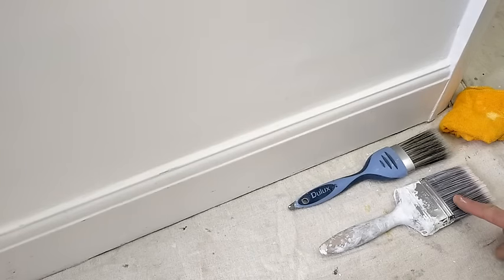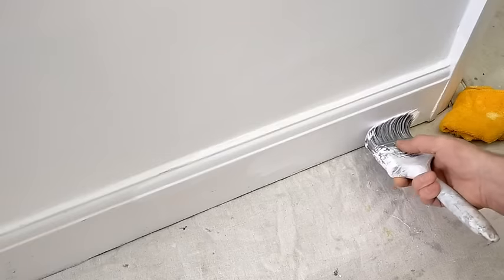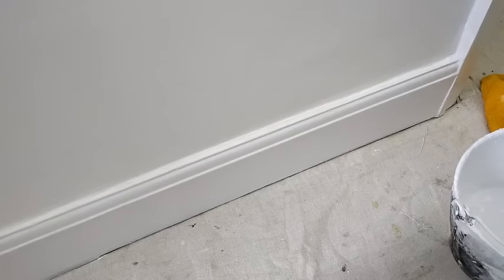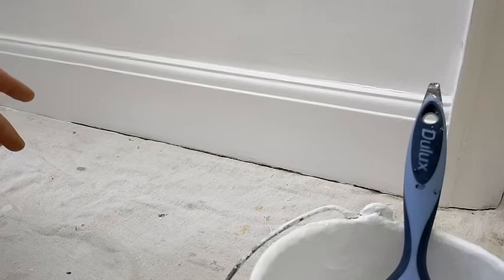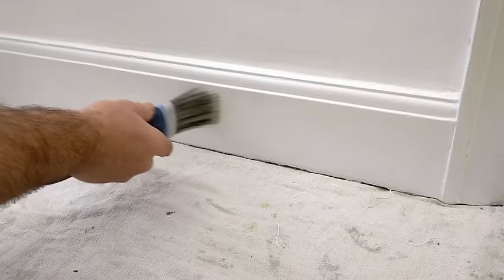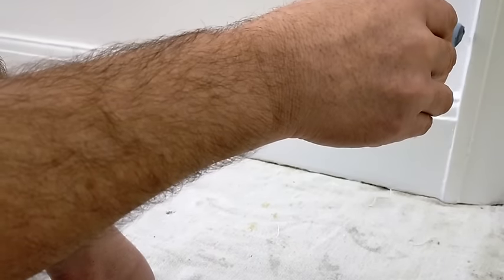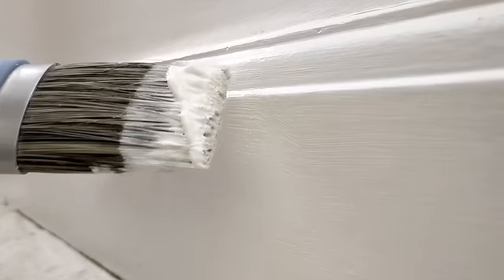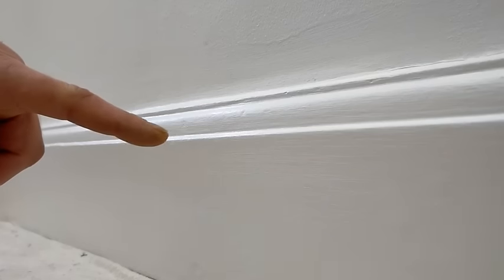How To Brush Paint Skirting Boards And Remove Paint Runs